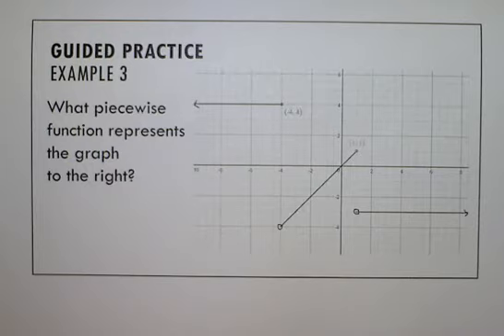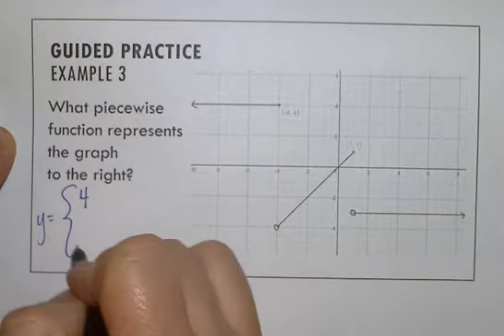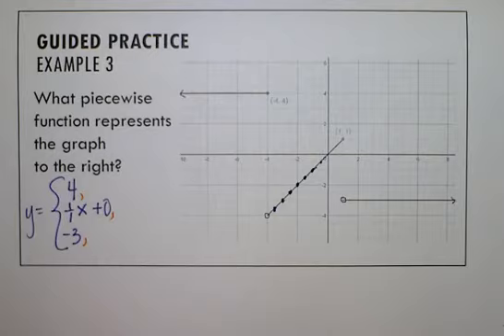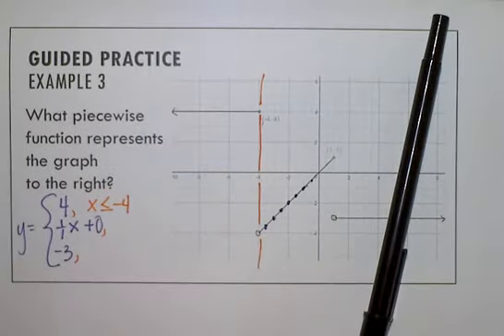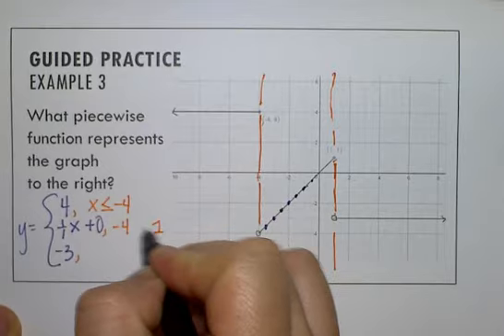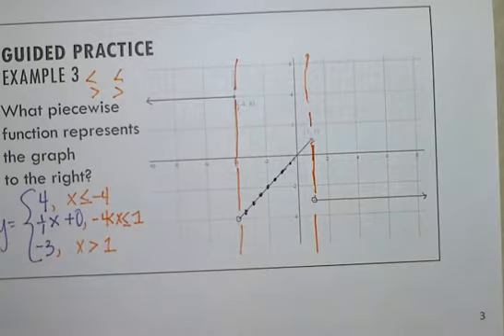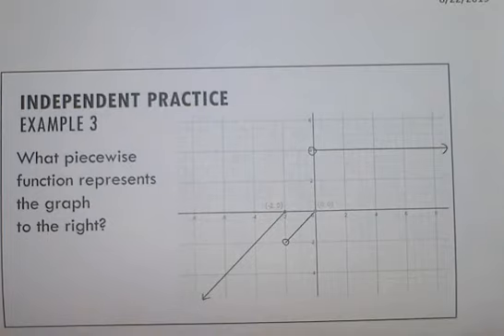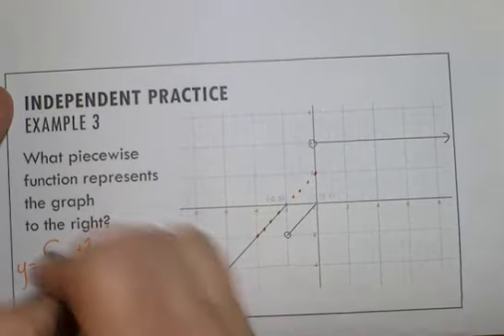Writing the equation to Linear Piecewise Functions Examples 5-6